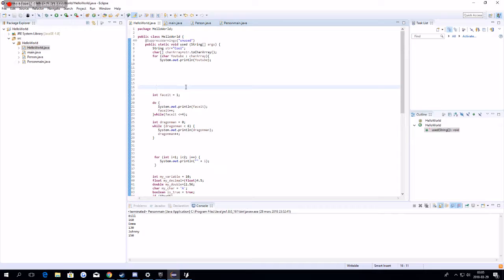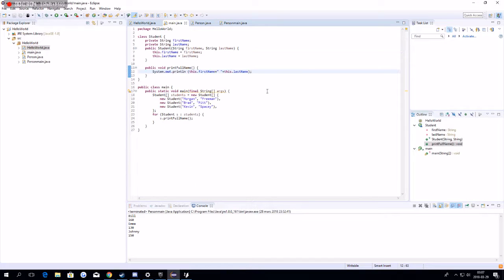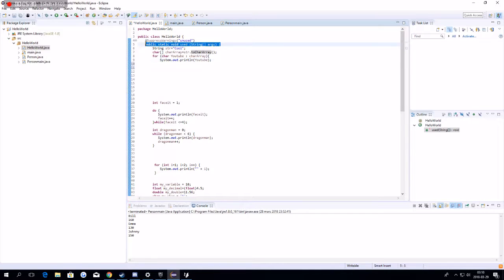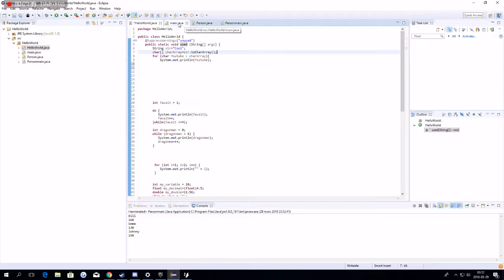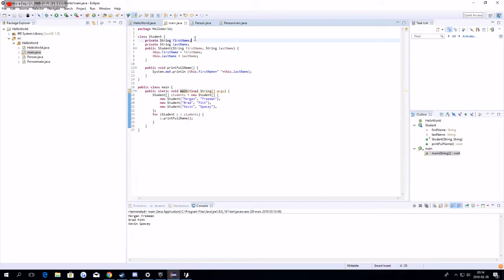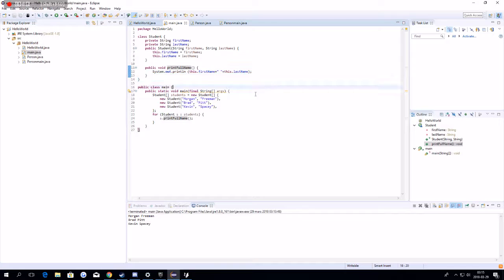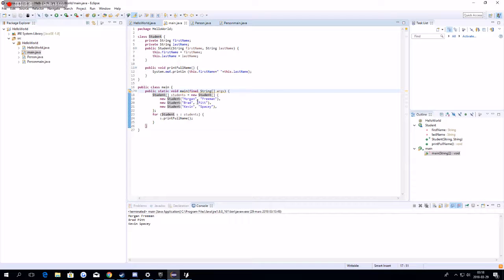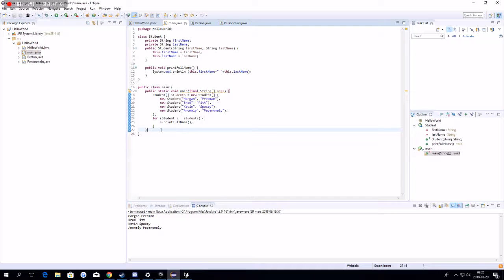Java coding basics Episode 7 Functions and methods